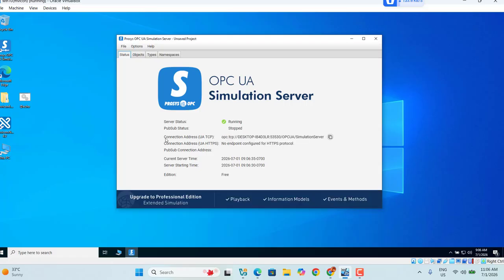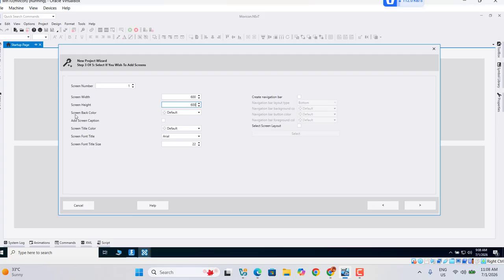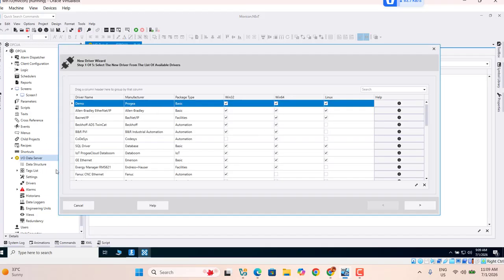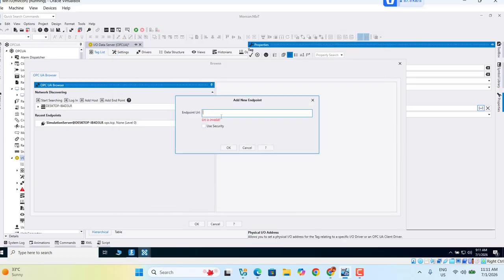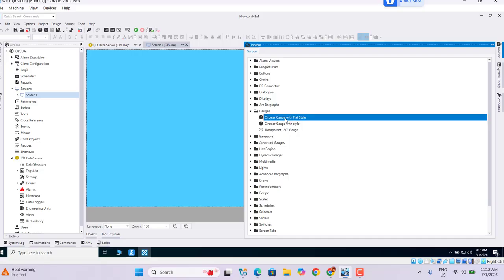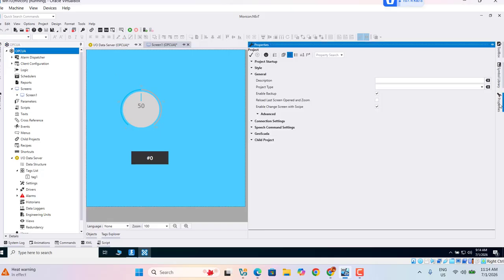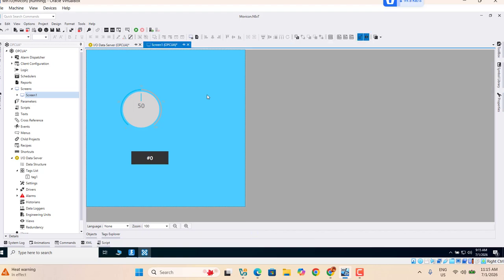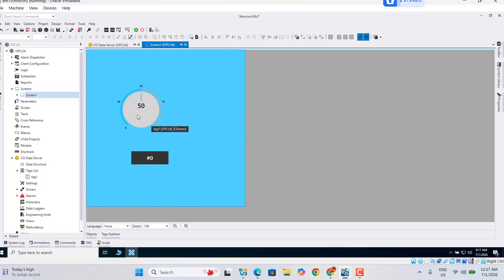Emerson Movicon.NExT & Prosys OPC UA: Configuration Guide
In this video, we walk through the step-by-step process of configuring an OPC UA connection between Emerson Movicon.NExT and the Prosys OPC UA Simulation Server.

Whether you are testing a SCADA project in a lab environment or setting up a baseline communication framework for industrial automation, this guide covers everything you need to get your tags communicating seamlessly.

🔍 What We Cover:
0:00 - Introduction & Prerequisites
0:45 - Setting up the Prosys OPC UA Simulator
02:15 - Configuring the OPC UA Client Driver in Movicon.NExT
04:30 - Certificate Exchange & Security Settings (Trusting the Connection)
06:15 - Browsing Tags & Verifying Live Communication